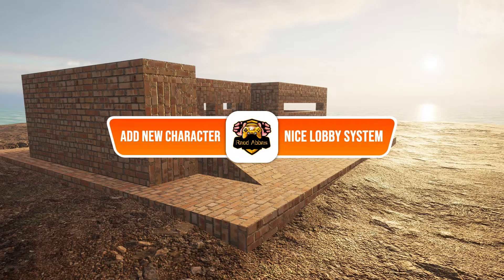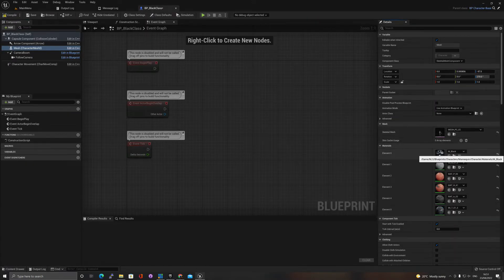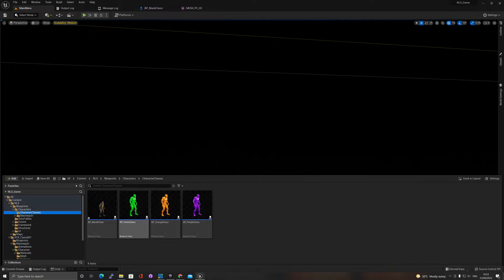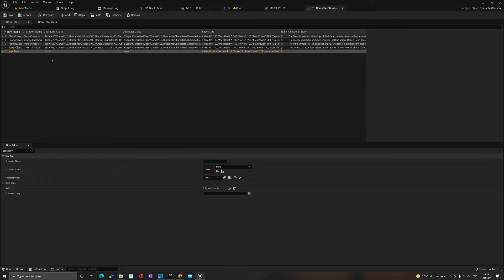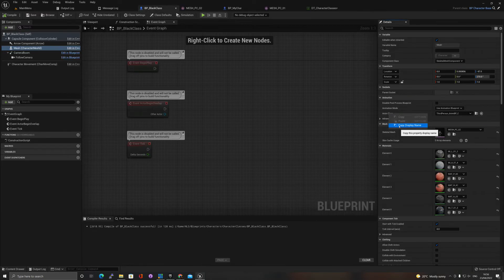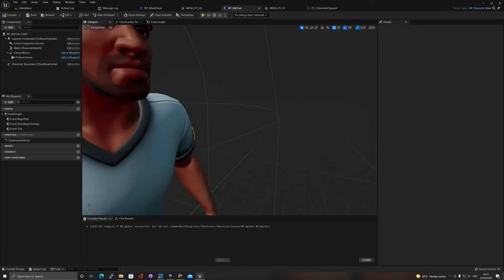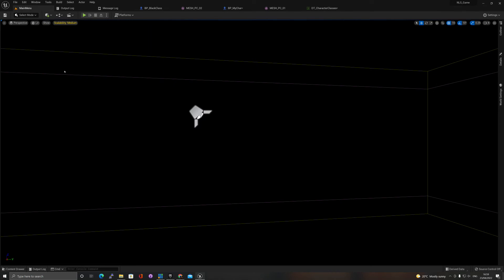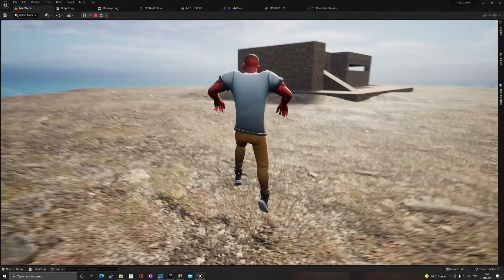NLS Tutorial - Add New Character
حياكم الله في ديسكورت

صفحتي في الماركت بليس